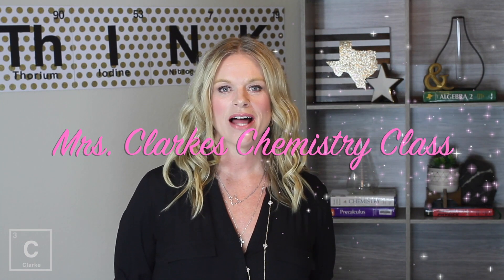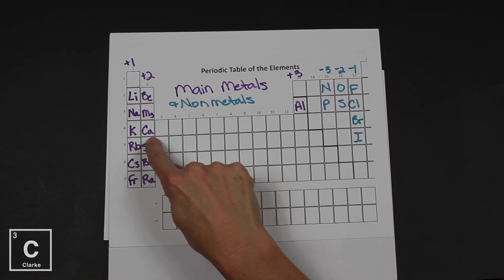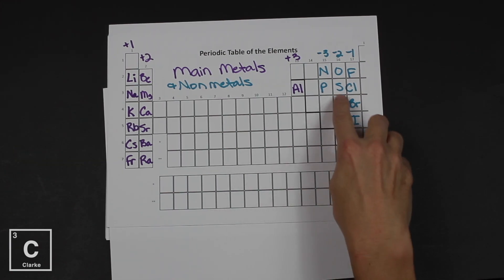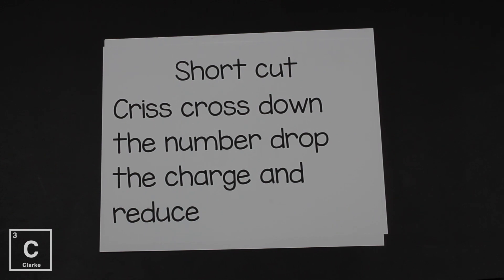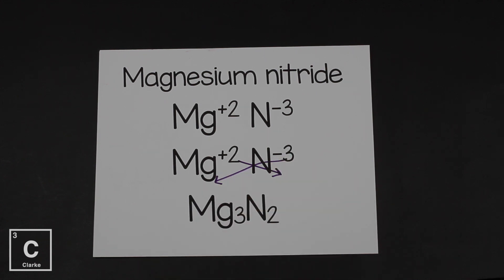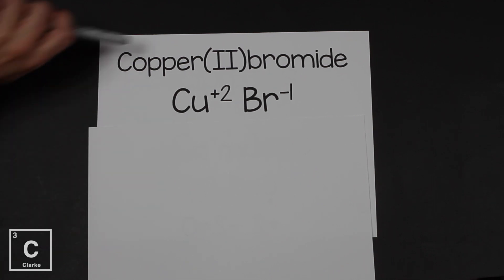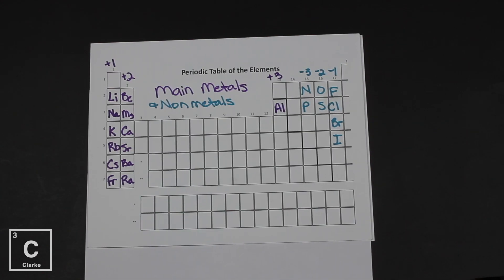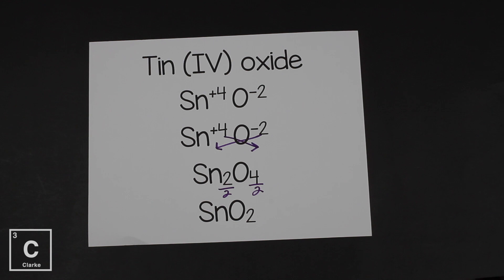How to WRITE FORMULAS FOR IONIC COMPOUNDS WITH MAIN AND TRANSITION METALS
HEY, Y'ALL!! Are you struggling with writing chemical compounds? I am here to help you make sense of everything you learned in class!! This lesson very specifically zeros in on WRITING  FORMULAS FOR IONIC COMPOUNDS THAT CONTAIN MAIN METALS AND TRANSITION METALS. MAIN METALS  are those metals in groups 1 and 2 and Al and TRANSITIONS METALS are those metals that are in groups 3-12 and Tin and Lead. To write ionic formulas you must use oxidation numbers and remember ionic compounds are always neutral. Here just watch and let me help!!

Full Series over Naming and Writing Chemical Compounds
Practice Problems Ionic Compounds

Practice Problems for you to try!!